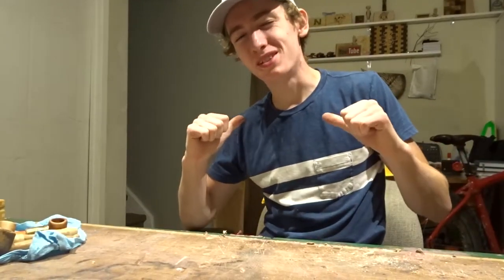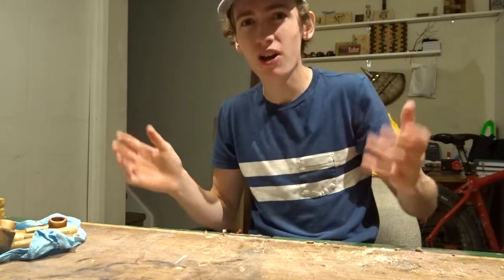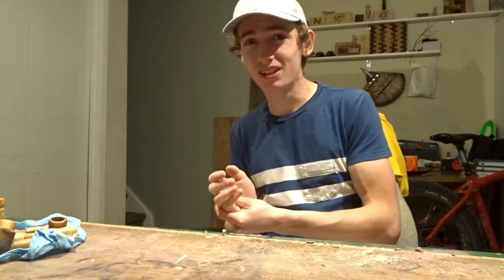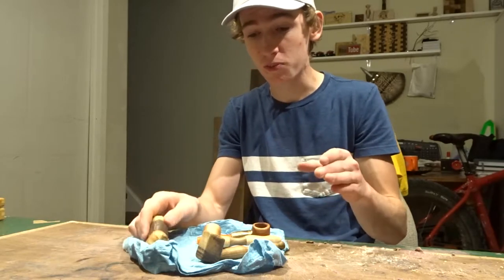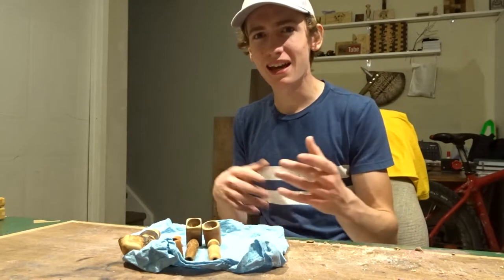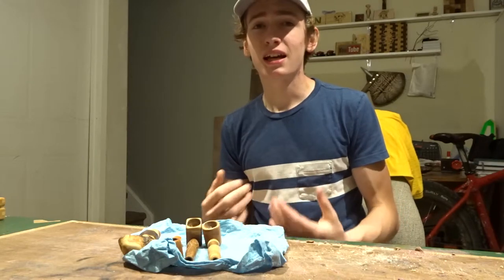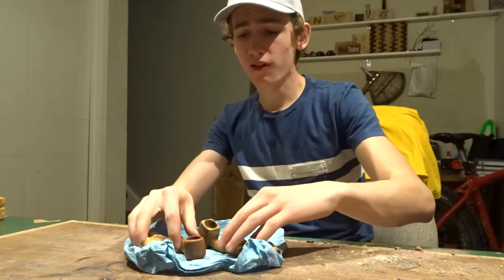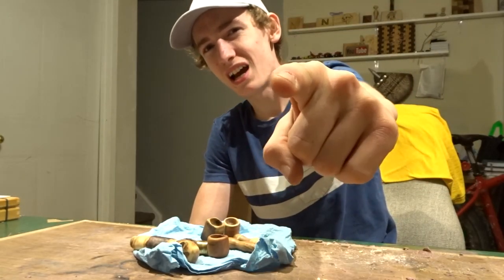MY PIPES ARE FOR SALE!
That's Right! My pipes are for sale! The old stock pipes (The original pipes) are up for sale! Get your piece of history before they're all gone! I will be selling more than just pipes,, I will be selling my wood burning's as well! SO if youre interested in owning something that I have made, Please check out my Etsy shop!

Purchase my creations!

? DOCTOR VOX - Endgame